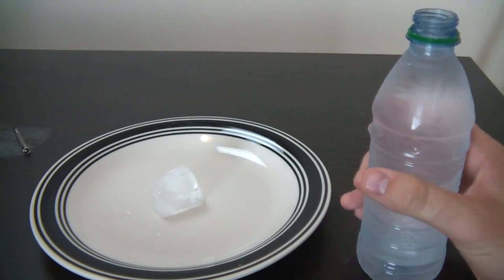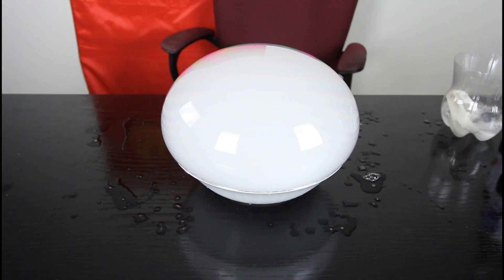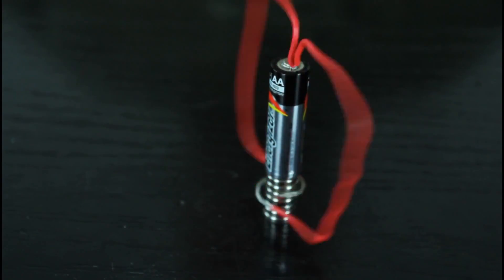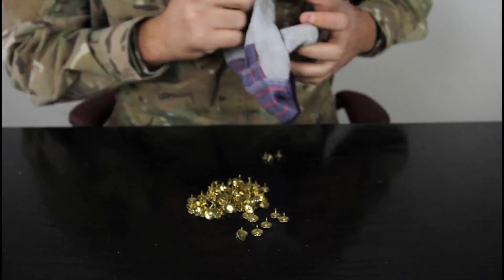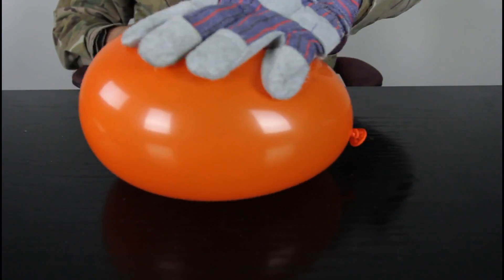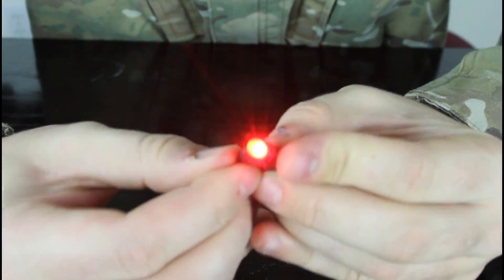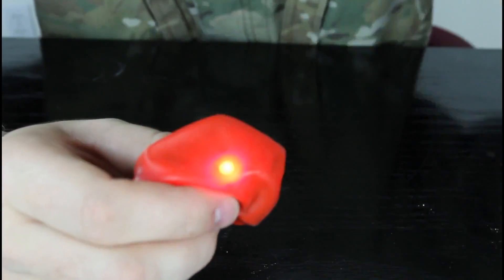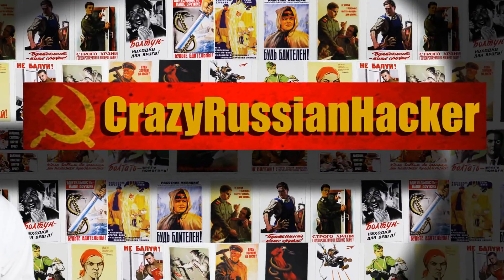5 Amazing Science Experiments Part 3